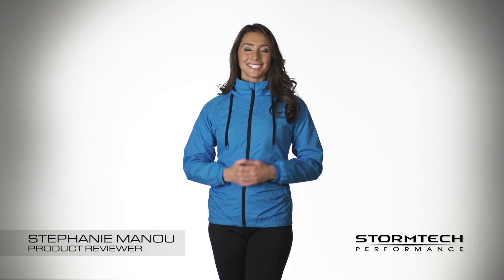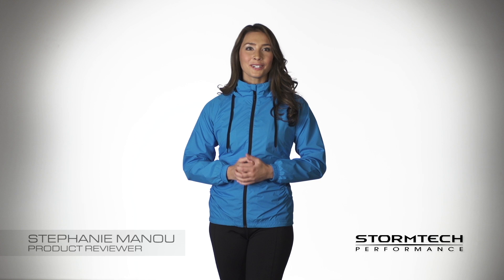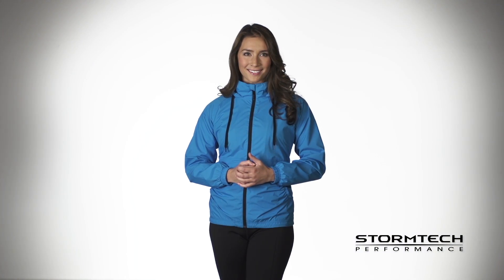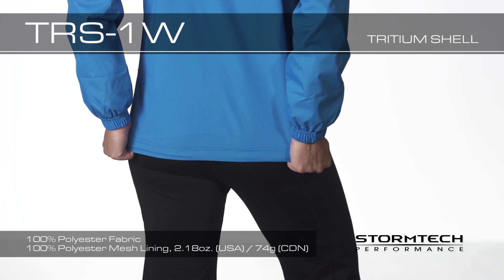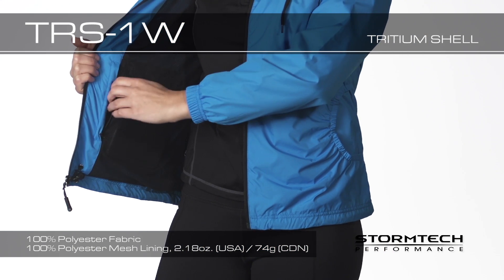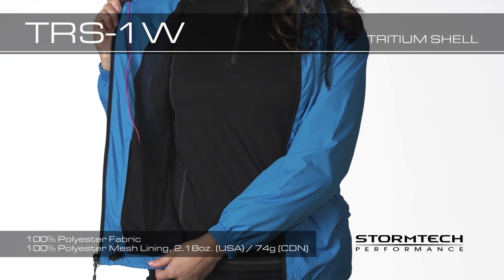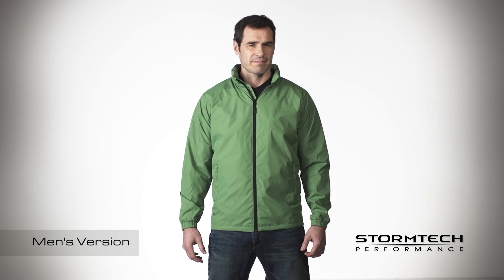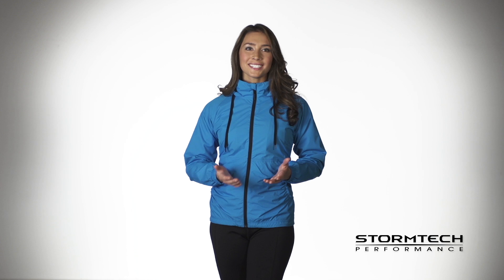STORMTECH TRS-1 TRITIUM SHELL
Ultra-soft, ultra-lightweight, waterproof fabric is brushed for a soft hand and lined with mesh for additional comfort and to maximize ventilation. The stowable hood can be deployed in an instant when the weather takes a turn for the worse.

These fabrics are heavily coated (over 50% by weight) with PVC to provide a completely waterproof and highly durable fabric for extreme conditions.

• Elasticized Cuffs
• Stowable Hood Into Collar
• Adjustable Drawstring Hood
• Adjustable Hem
• Dropped Back
• Raglan Sleeves
• Internal Media Port
• Internal Zippered Security Pocket
• Mesh Lined for Additional Comfort
• Embroidery Access
• Chin Saver
• Waterproof: 600mm
• Breathability: 1,000g/m2
• 100% Polyester Fabric with 100% Polyester Mesh Lining, 2.18oz. (USA) / 74g (CDN)